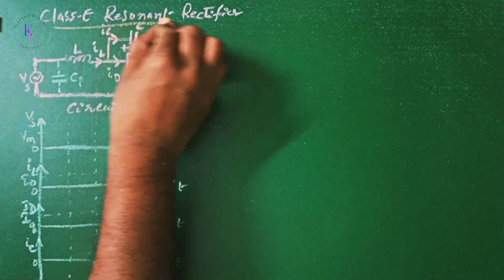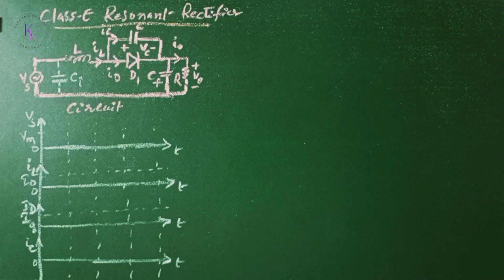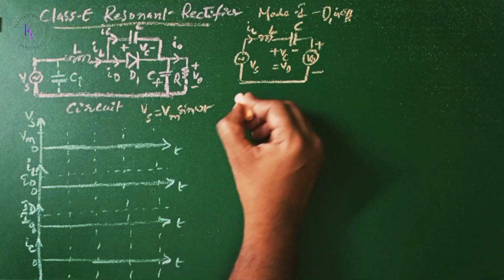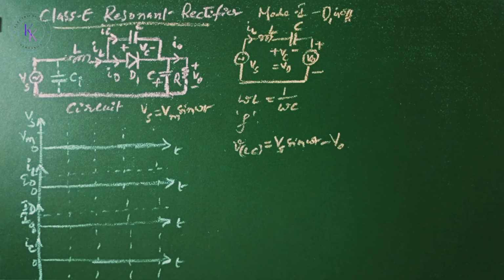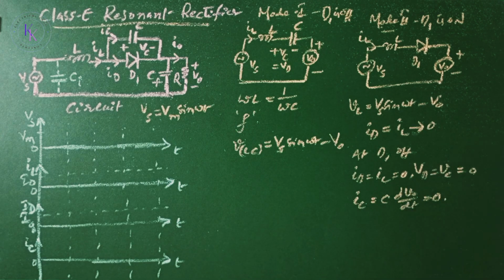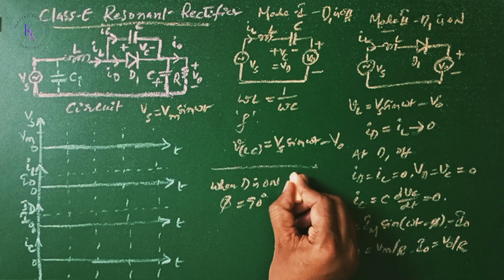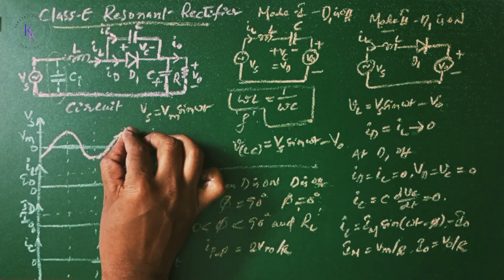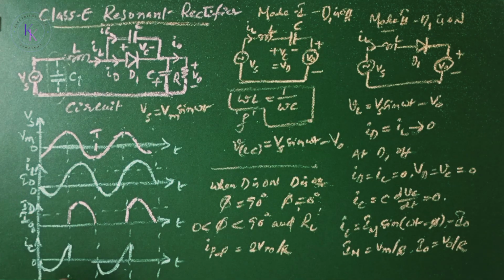CLASS-E RESONANT RECTIFIER |POWER ELECTRONICS |EEE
(00:00) welcome

(00:10) CLASS-E RESONANT RECTIFIER

(01:05) Mode 1

(01:53) Mode 2

(03:55) Waveforms